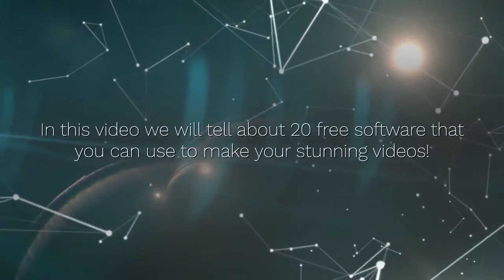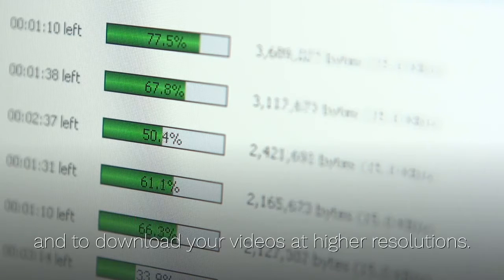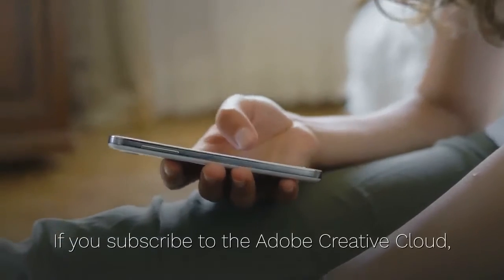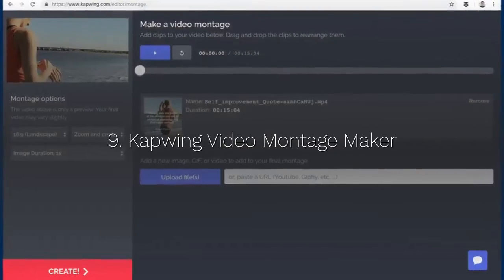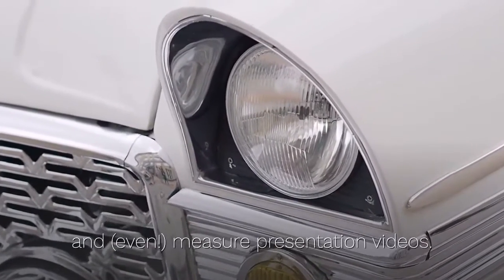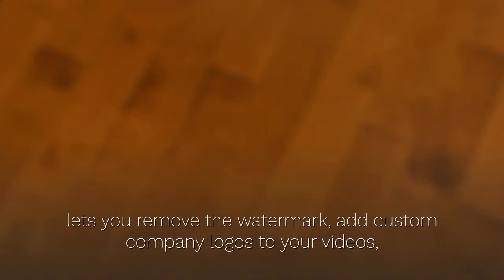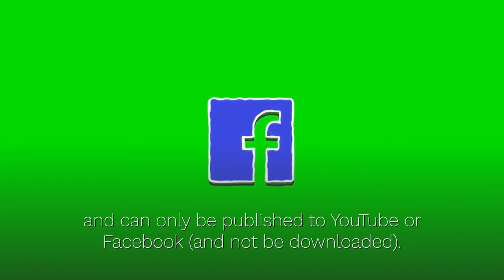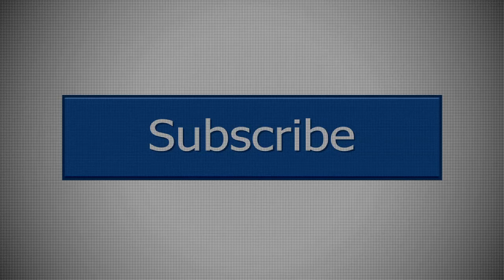Top 20 FREE video edit software in 2020-Search party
Welcome to search party!
In this video we will tell you about tweenty free editing software,
many of them are totally free and provide service without any thumbnail.

Hope you like this search,if yes!